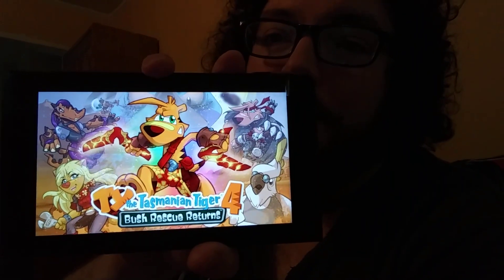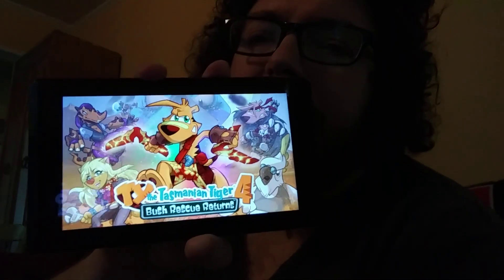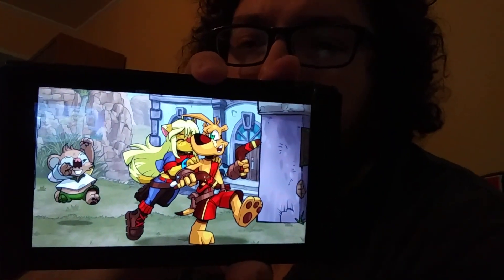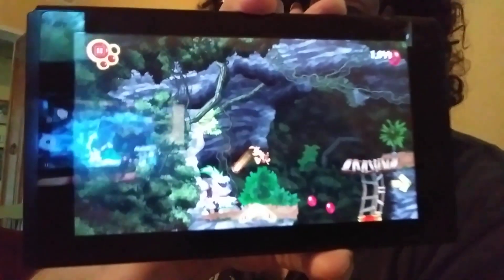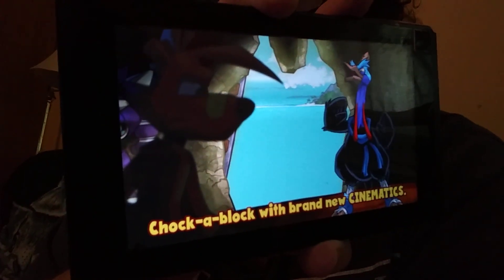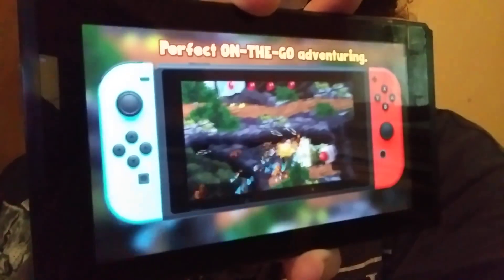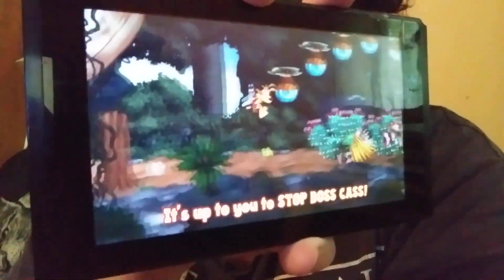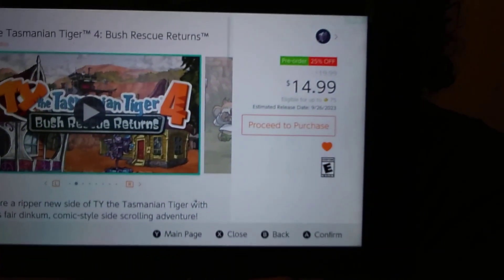Ty the Tasmanian Tiger 4 is out now on nintendo switch